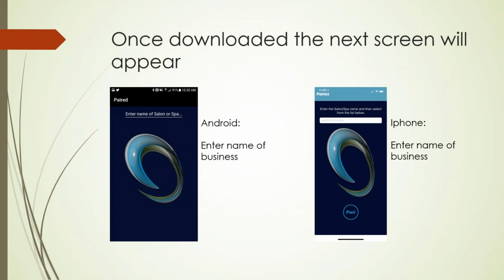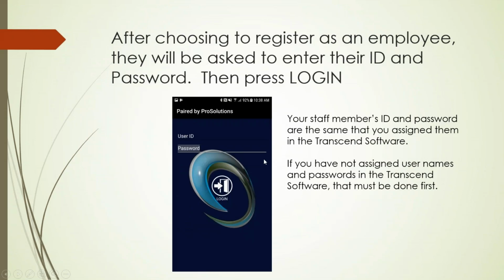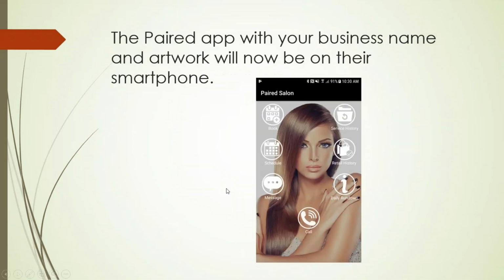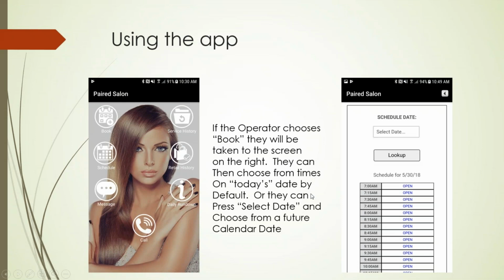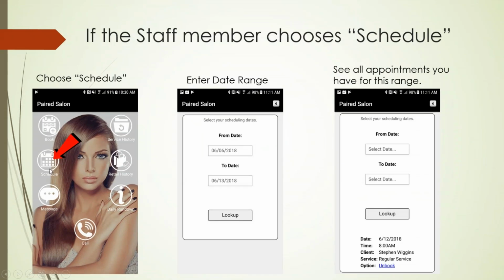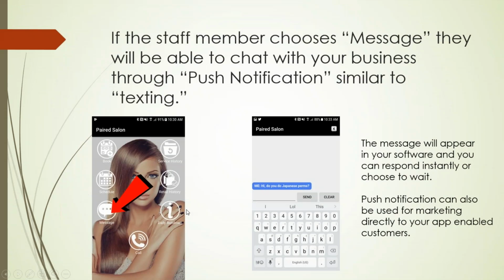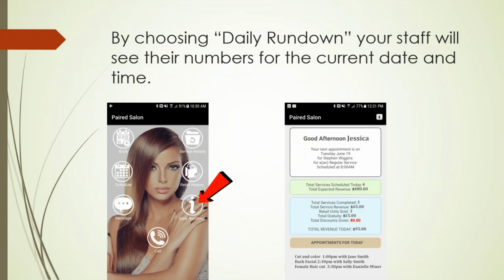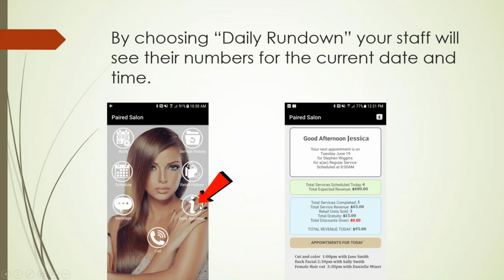Transcend Staff App 2019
Transcend Staff App 2019 02/04/19